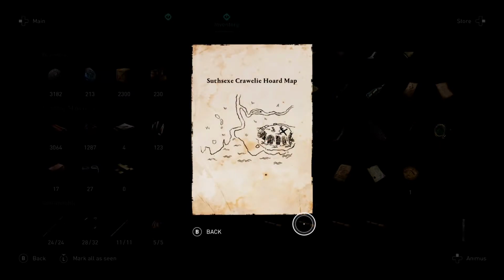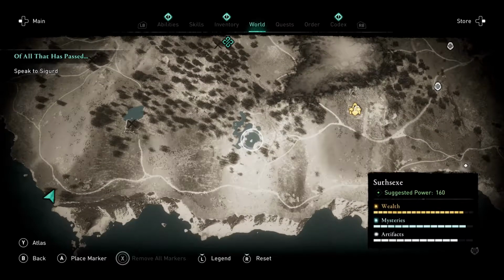Assassins Creed Valhalla hoard treasure Crawlie suthsexe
This video shows you where you can find the Crawelie hoard treasure map and  where the hidden treasure can be found in  Suthsexe for Assassin’s Creed Valhalla.

This game was released on 10th November 2020 For Xbox one/Series X, Playstation 4 & 5 , and  PC.